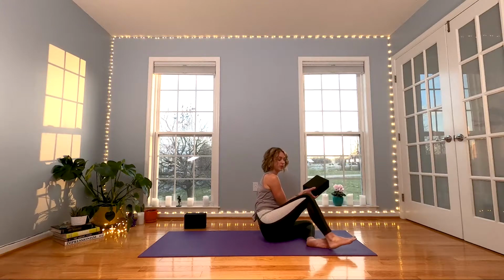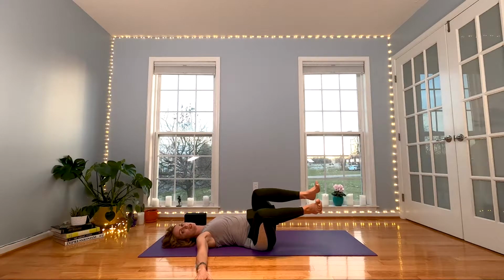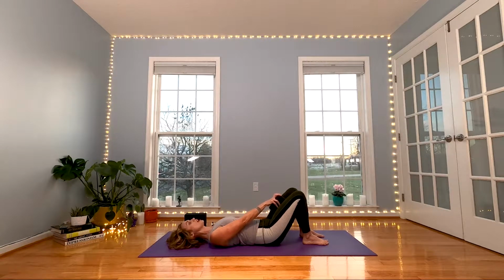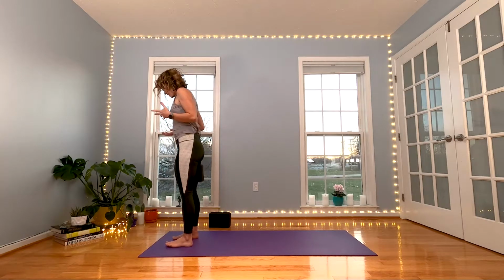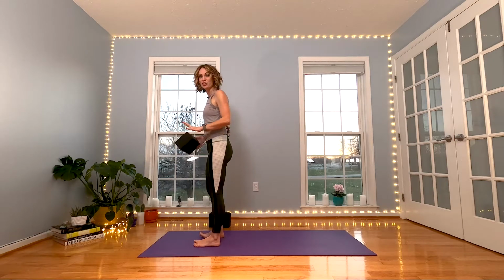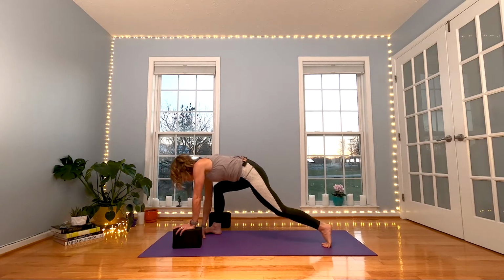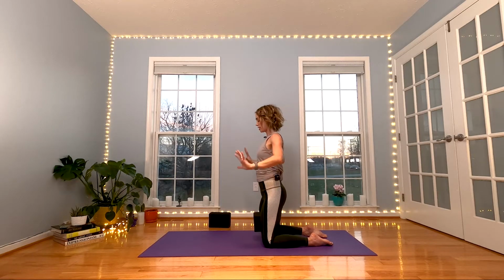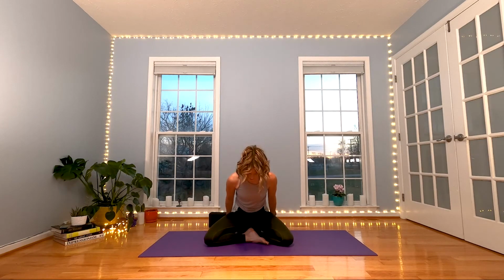Day Three: All About That Base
We've made it to Day Three! Welcome back yogis, today we're focusing on stability because it really is all about that BASE. Exercises to cultivate strength and solidity are peppered throughout the flow to add some oomph to your practice.

Blocks will play a big role in this one, but don't worry if you don't have any, grab a small stack of books and a small pillow (or folded up blanket) and you'll be just fine.

Tune in tomorrow for Day Four to see what we're up to next. As always, listen to your body, if you need a day (or two) of rest, please take it - we'll be here when you're rested and ready. 💜

Thanks for being here and doing this with me.